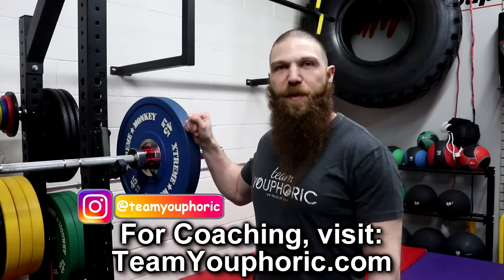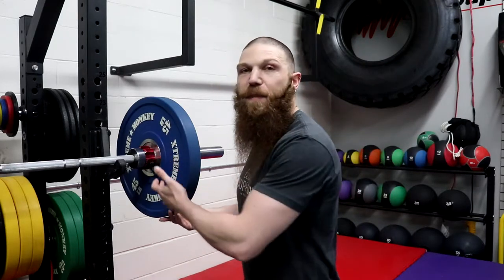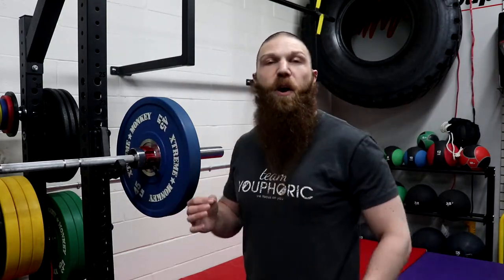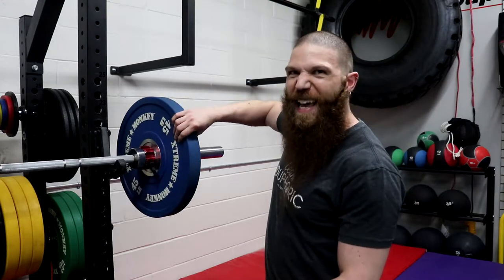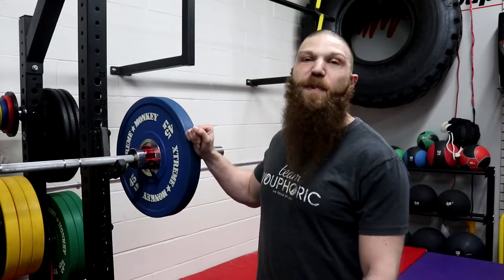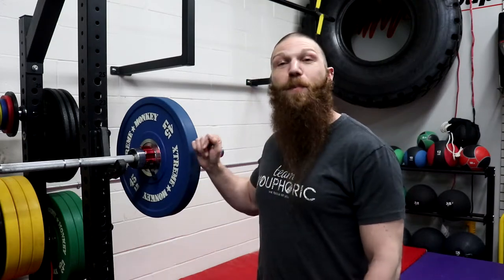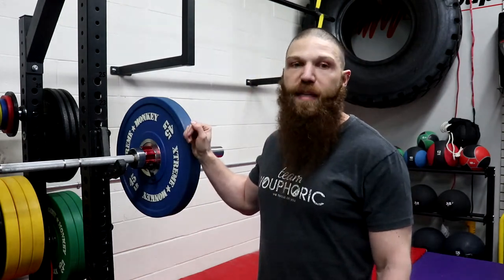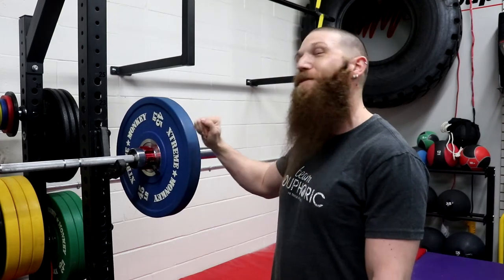XTREME MONKEY Urethane BUMPER PLATES REVIEW: Should You Buy the XM Fitness Urethane Bumper Plates???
Have you tried the Xtreme Monkey Urethane Bumper Plates from the @TreadmillFactoryTV??? Holistic Health Coach, Stephen Daniele, gives the Treadmill Factory Review of the XM Fitness Urethane Bumper Plate Set!!!

⏰TIMESTAMPS⏰
0:00 Preview of the Xtreme Monkey Urethane Bumper Plates Review
0:20 My Review of the Xtreme Monkey Urethane Bumper Plates
0:26 What are the Features of the XM Fitness Urethane Bumper Plates???
1:01 What is the Xtreme Monkey Urethane Bumper Plates Used For???
1:39 What are the Pro's of the Xtreme Monkey Urethane Bumper Plates???
2:05 What are the Con's of the Xtreme Monkey Urethane Bumper Plates???
3:12 Who Can Benefit from the Xtreme Monkey Urethane Bumper Plates???
3:37 Who Won't Benefit from the Xtreme Monkey Urethane Bumper Plates???
3:51 My Overall Thoughts of the Xtreme Monkey Urethane Bumper Plates???
4:01 Next Saturday: Xtreme Monkey Crumb Rubber Bumper Plates Review
4:08 Thanks for Tuning In. Please Like, Share, Comment, and Subscribe!!!

XM Fitness Bumper Plates Review